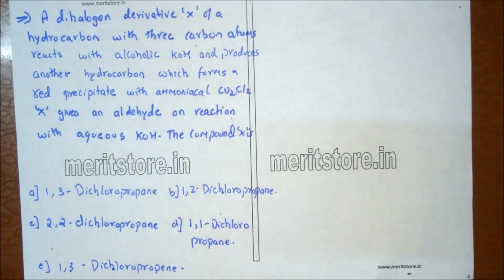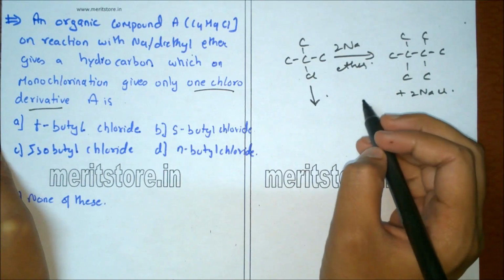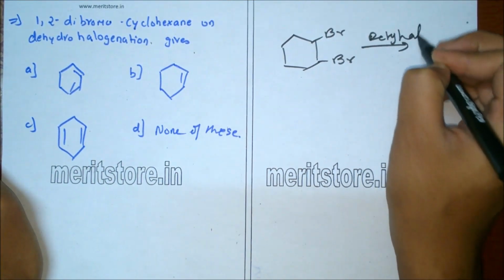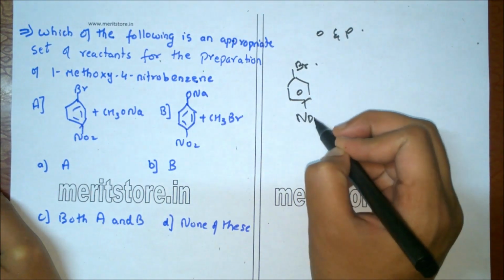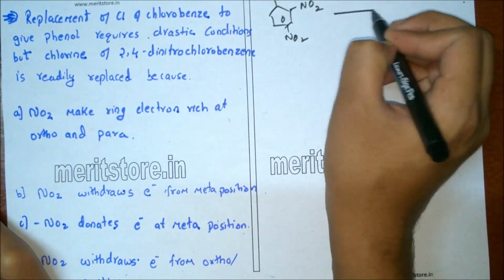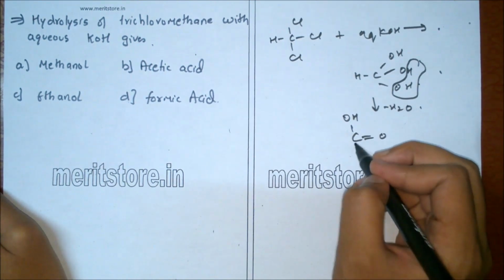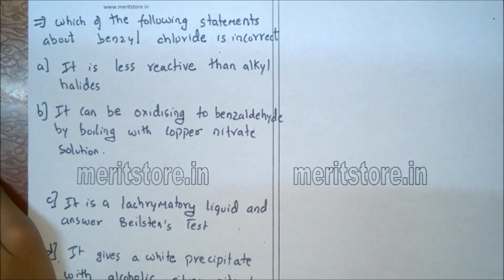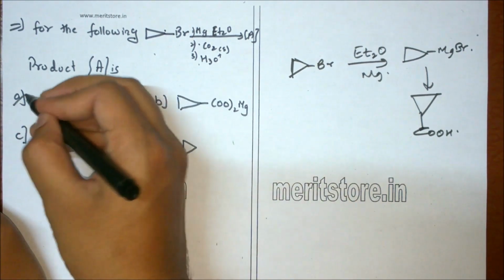Halogen Derivatives of Alkanes and Arenes - Level 3 MCQs | NEET & JEE